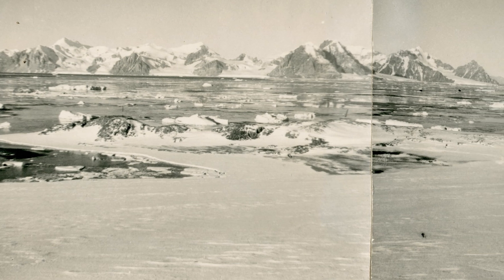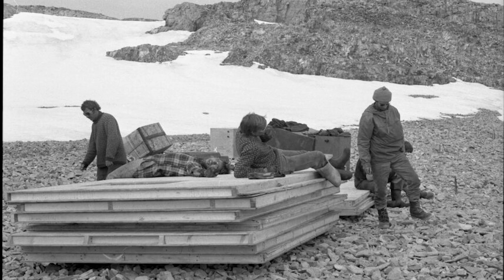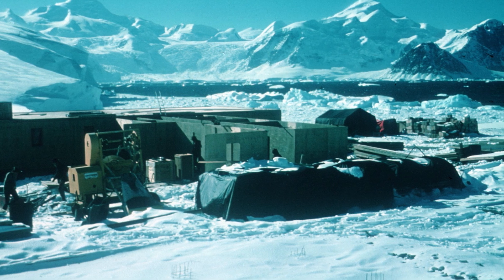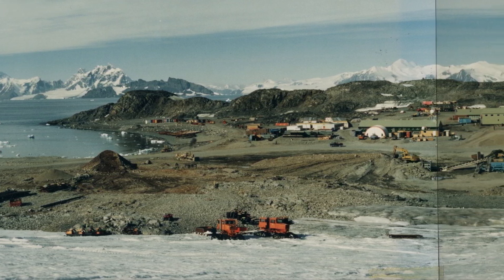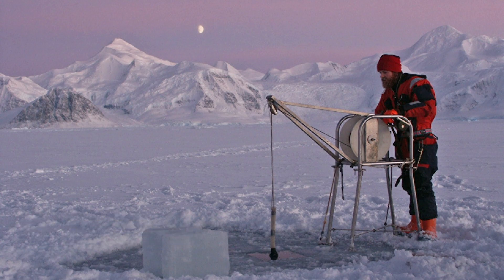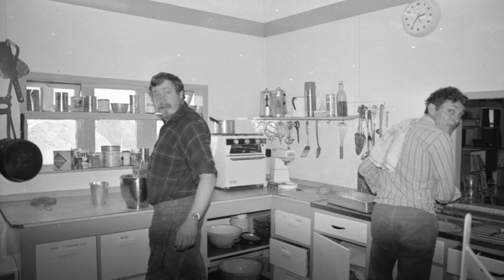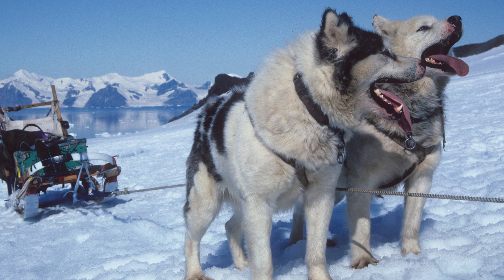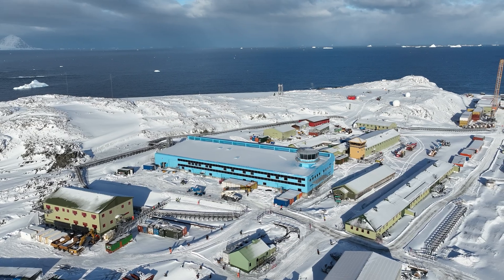Founding Rothera Research Station | from the Archives: an oral history | British Antarctic Survey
Rothera Research Station is the largest of the UK’s Antarctic stations and an important logistics hub for scientists on the Antarctic Peninsula. A hub for biological research and home to labs, offices, vehicles workshops, a runway and a wharf, it's the perfect place to begin an Antarctic expedition or understand Antarctica's unique animals and environment.

But how did it come to be founded?  Hear from those involved in their own words. Made up from extracts of the British Antarctic Oral History Project, this is the story of the early years of this important Antarctic research station and the people who worked to found it in extreme conditions.

The story starts in 1957, when a surveyor, John Rothera, crossed the frozen sea ice from a nearby survey station and explored the area now known as Rothera Point.

🎥 Based on research by Ieuan Hopkins; edited and narrated by Tabitha Taylor Buck.

The British Antarctic Oral History Project (BAOHP) is a collaboration between British Antarctic Survey (BAS), BAS Club, UK Antarctic Heritage Trust (UKAHT) and Scott Polar Research Institute (SPRI) to capture reminiscences and preserve the memories of those involved in British polar science, with particular focus on those who worked for, or closely with, Operation Tabarin, 1943–45, Falkland Islands Dependencies Survey (FIDS), 1945–61, and British Antarctic Survey (BAS), 1962–present.